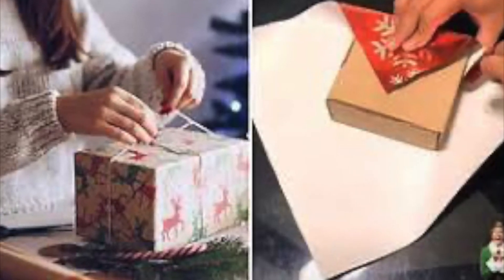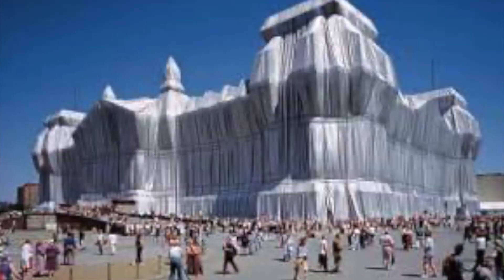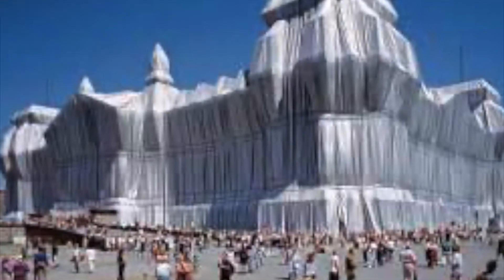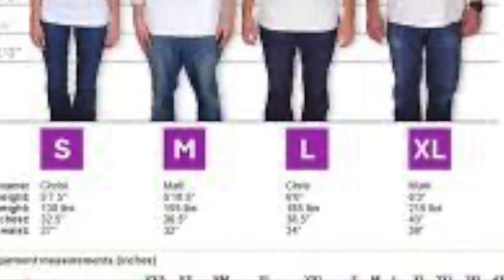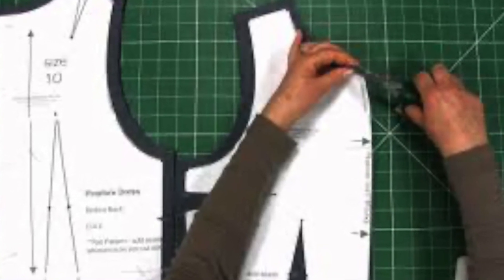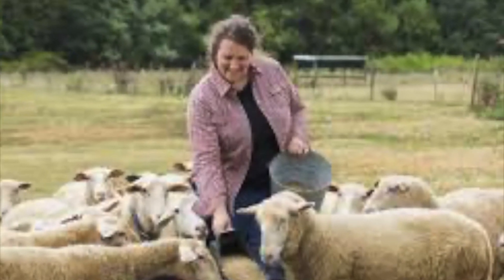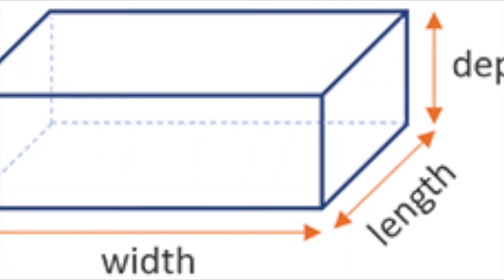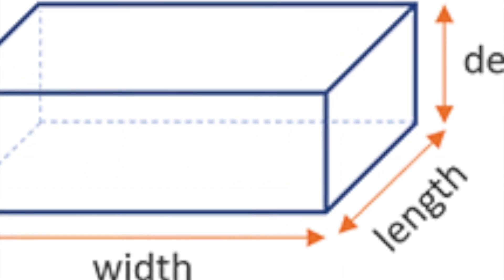Surface Area and Volume - Real Life Example Slideshow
This is just a brief 2 minute video showing some examples of surface area and volume.